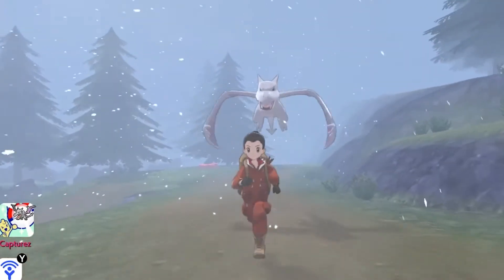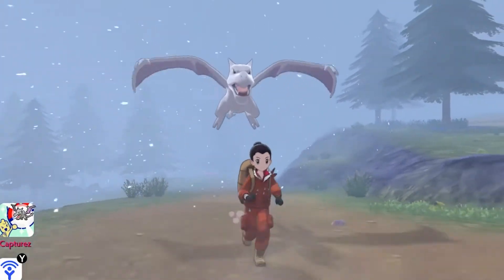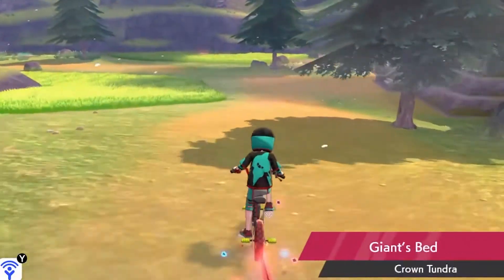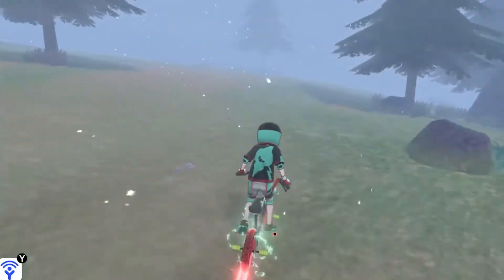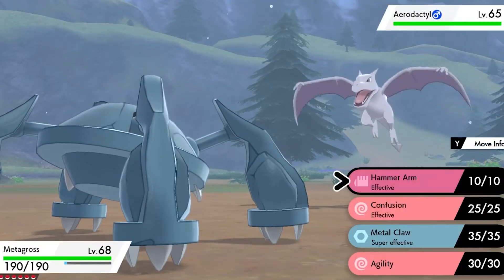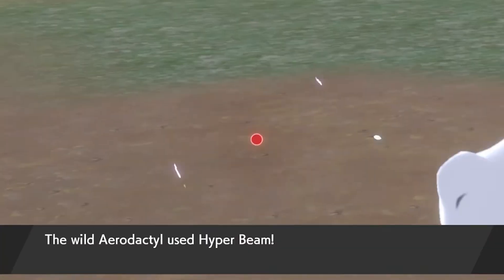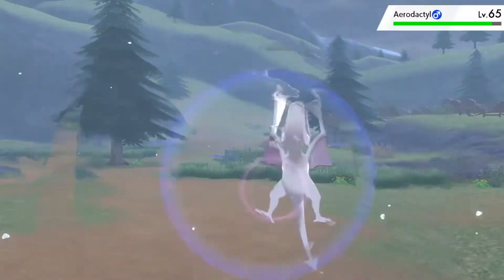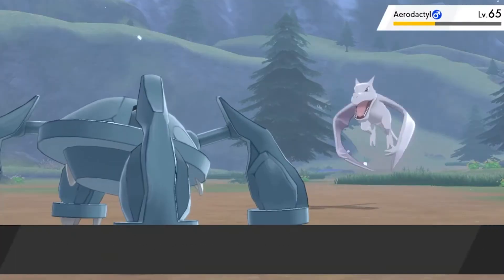How To Get Aerodactyl In Pokemon Sword & Shield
Hey All! Here is an easy simple step by step guide on how to catch Aerodactyl in Pokemon Sword And Shield